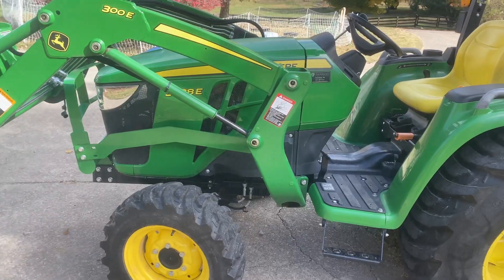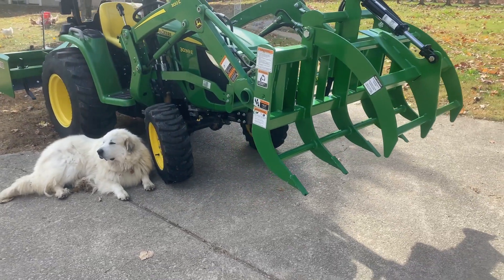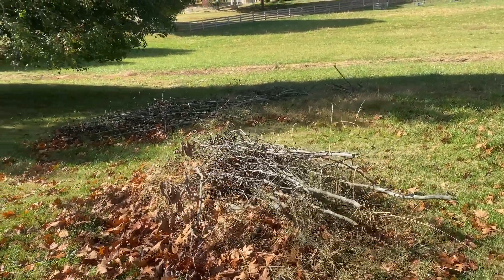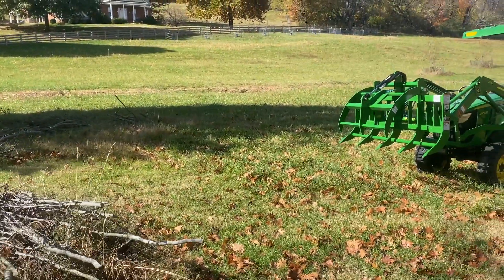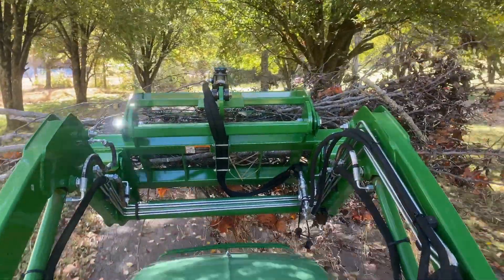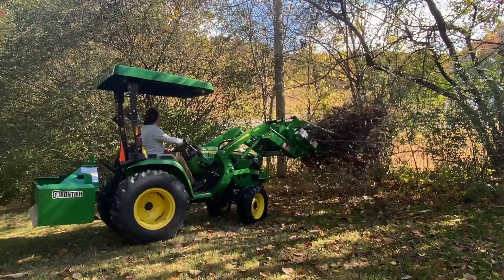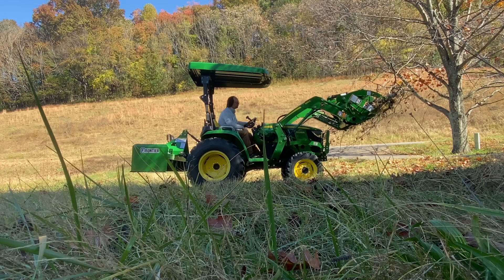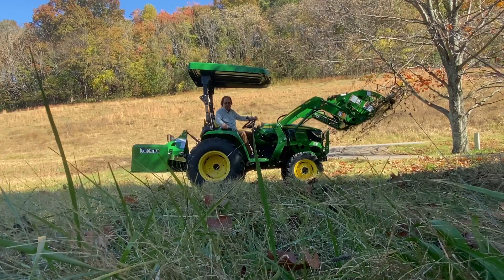I Got a Grapple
After spending two days trimming trees and stacking branches into a burn pile, I finally pulled the trigger on a grapple. I wish I had done this when I first got the tractor. It is a massive time saver.